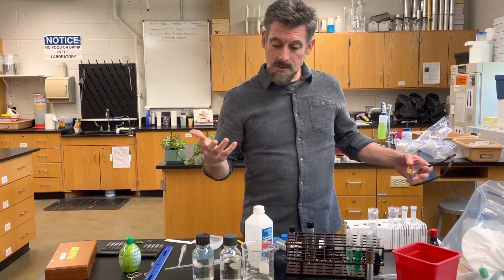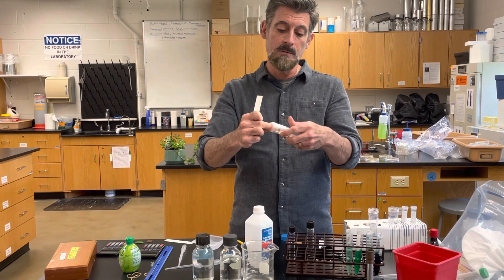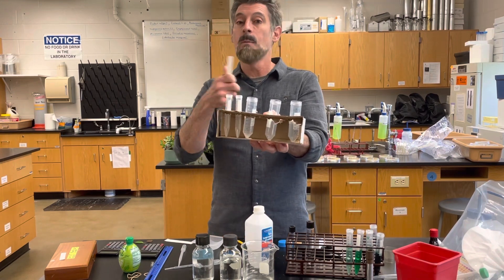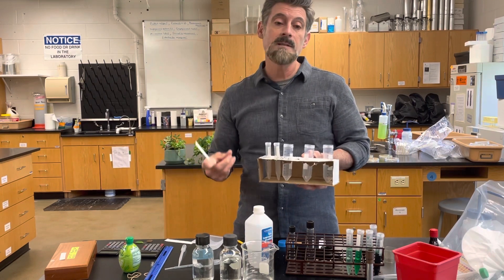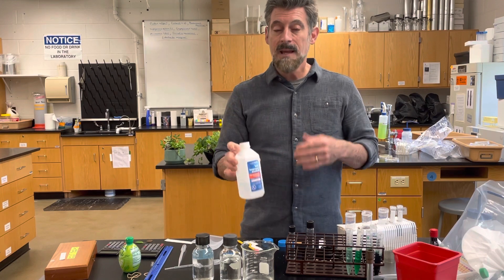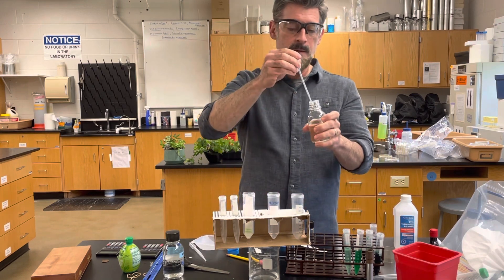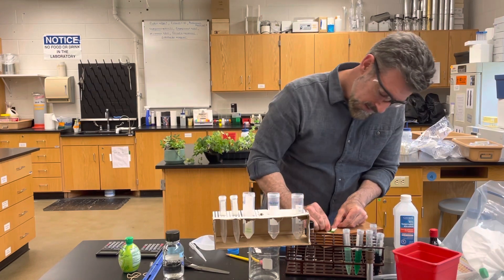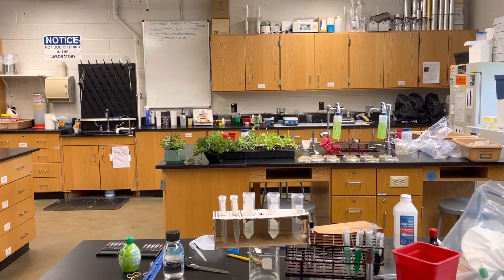Plant Pigment Paper Chromatography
In this lab you are going to experiment with different solvent systems to separate plant pigments. As a mobile phase (liquid solvent) rises up a stationary phase (in this case it is chromatography paper) the chemicals dissolved in the solvent will begin to separate by polarity and somewhat by size.